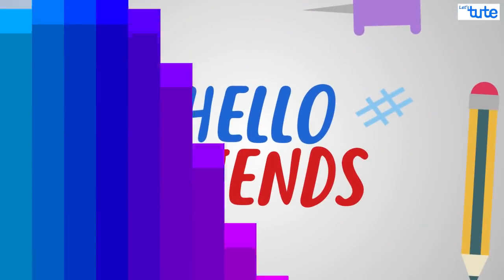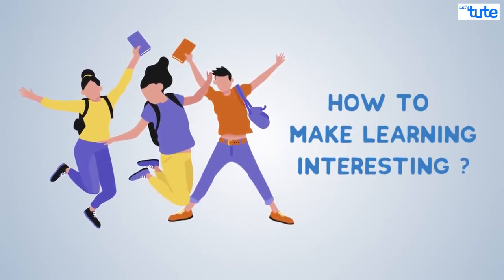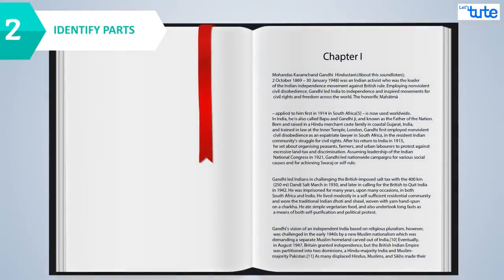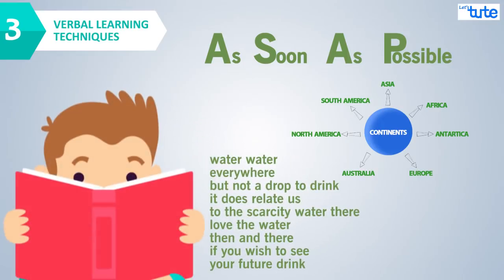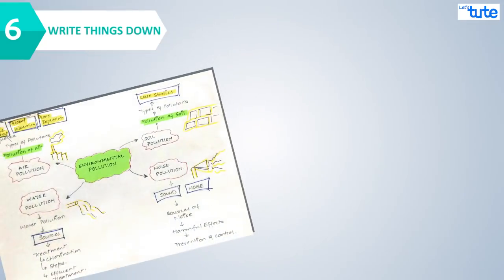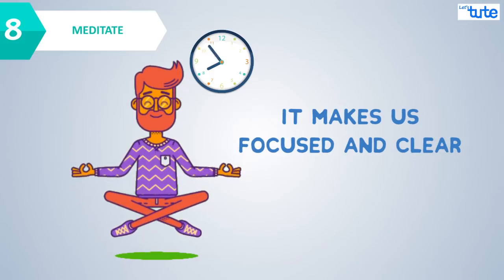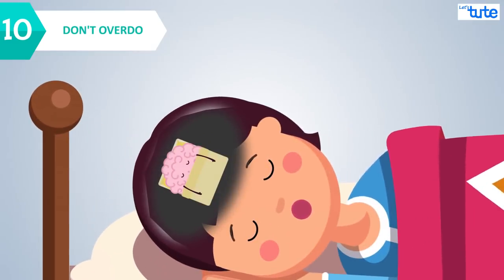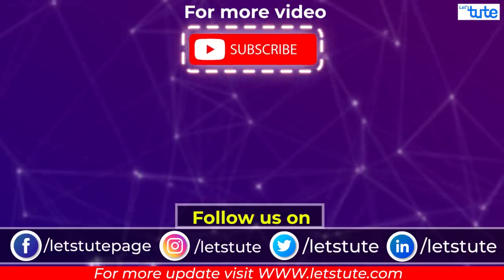Tips to memorize faster| Fast memorization techniques| Letstute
Hey Guys,
Check out our video on "How to Memorize Fast and Easily? 10 Ways to Memorize Quickly | Important Exam Tips For Students by Letstute.

How To Memorize Fast and Easily?
10 Ways to Quickly Memorize

0:00 - Introduction
0:54  - Understand the concepts logically.
1:15 - Identifying the parts that are to be remembered
1:34 - Verbal learning techniques.
1:59 - Visual learning techniques.
2:37 - Writing things down and making notes.
2:54 - Explore different ways of learning.
3:07 - Meditation and its benefits
3:19 - Frequent Revisions.
3:32 - Don't overdo and take adequate sleep.